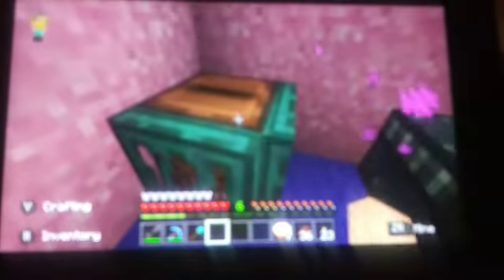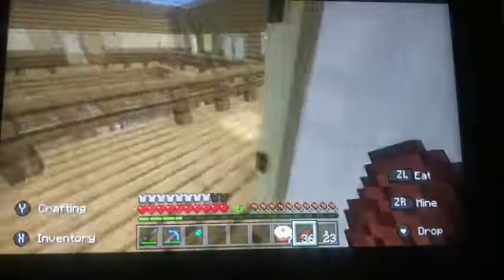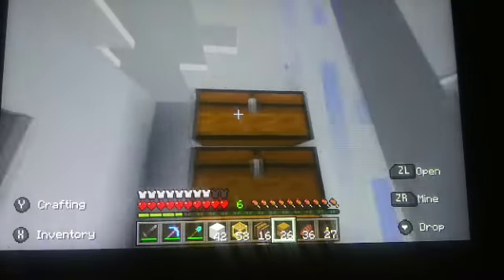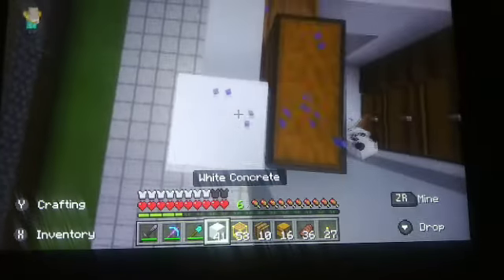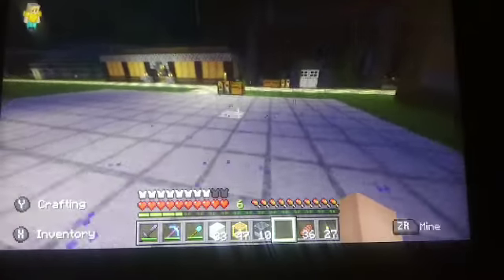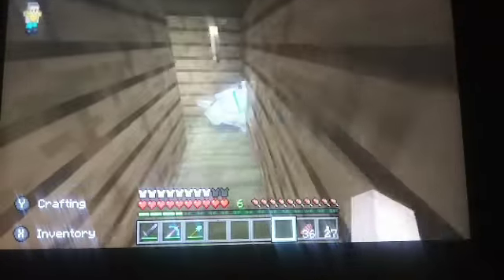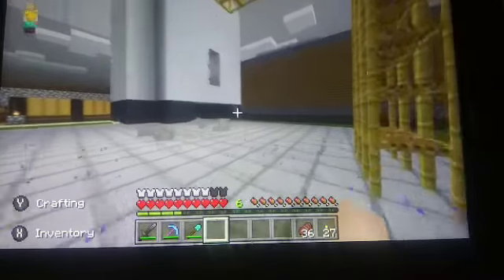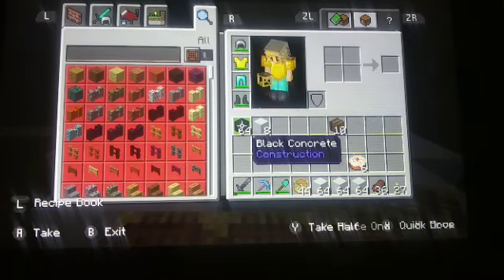Larrys Outstanding Land (24): Rocket Man